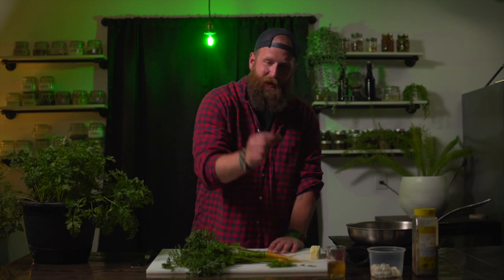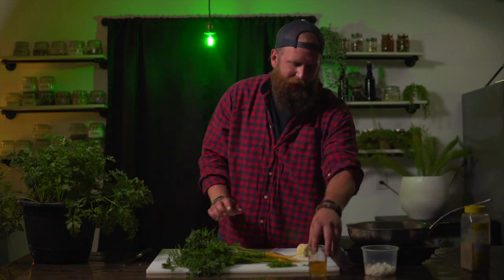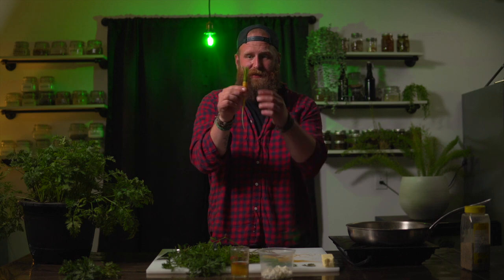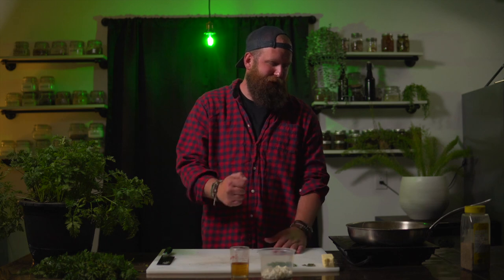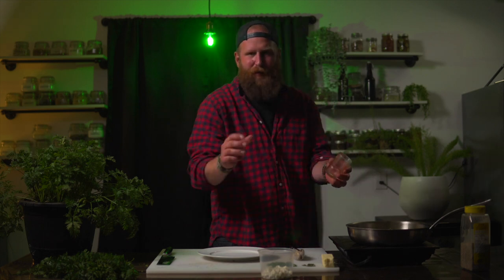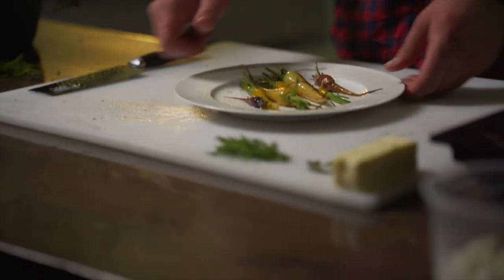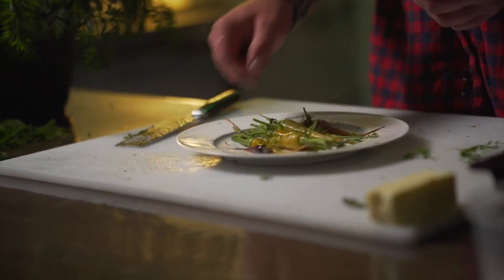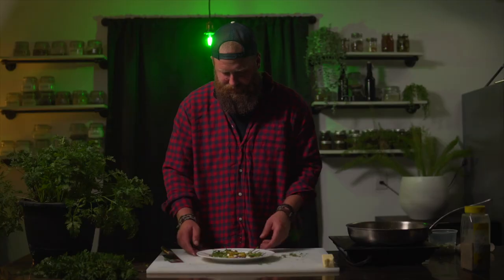Honey-Glazed Carrots with Dill & Goats Feta (the perfect side)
Honey glazed carrots are the perfect side to so many dishes. I love serving them alongside BBQ. I also serve these honey-glazed carrots at diner parties that I cater to.

Honey glazed carrots can be done in several ways. This is. a simple recipe. For this method, I keep the carrots whole, as I like the texture of a touch of crunch.

Another way to do it is to slice them up into rounds and cook them in the honey until they are tender. This method takes a little longer. You will need to saute them in butter for longer before you add the honey. If you like tender carrots, this is the way to go.

Mess around with this simple recipe of honey-glazed carrots. Experiment with how much dill and goats feta you like. My family loves dill, so therefore I add a lot to these glazed carrots.
If you have access to local honey, go that route. Supporting the small-time farmer is always. apriority in our kitchen.

Cheers

Video created by H & E Films